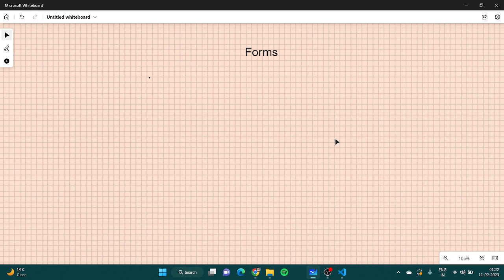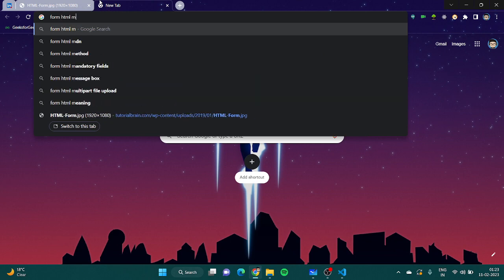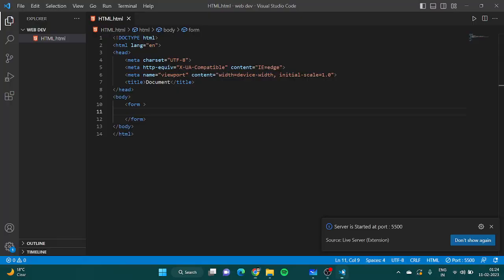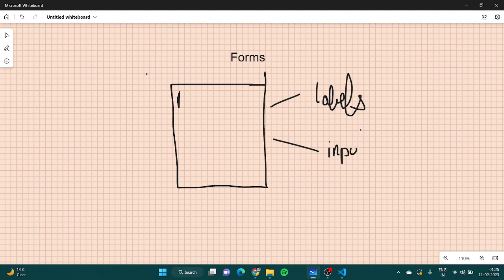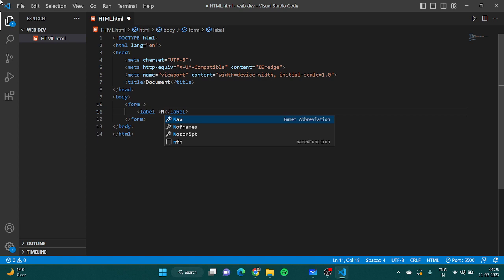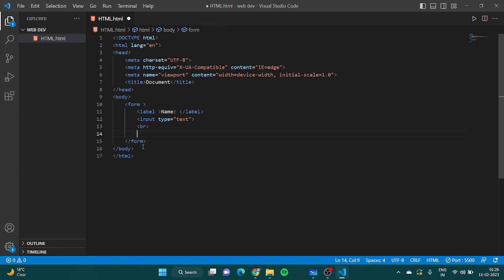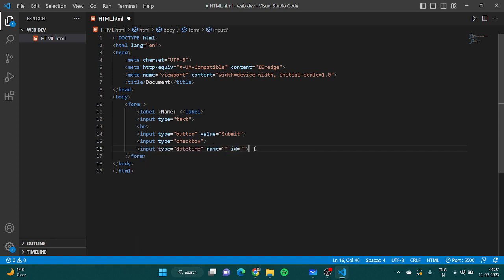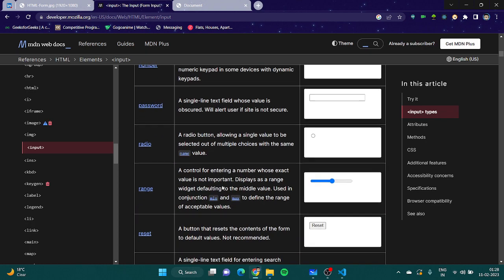HTML Tutorial - learning about forms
HTML stands for HyperText Markup Language. It is used to design web pages using a markup language. It is a combination of Hypertext and Markup language. HTML uses predefined tags and elements that tell the browser how to properly display the content on the screen, and form is one of them. So, in this article, we will learn what is exactly HTML form, what are the elements of forms and how can we use HTML form in our webpage.
form is a HTML element to collect input data with containing interactive controls. It provides facilities to input text, number, values, email, password, and control fields such as checkboxes, radio buttons, submit buttons, etc., or in other words, form is a container that contains input elements like text, email, number, radio buttons, checkboxes, submit buttons, etc. Forms are generally used when you want to collect data from the user